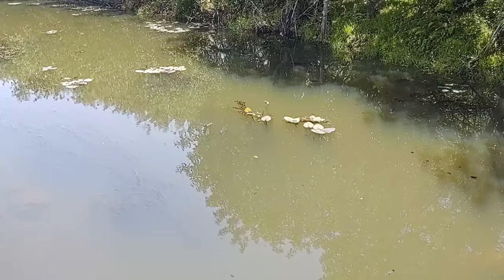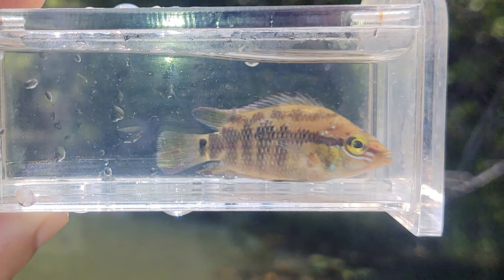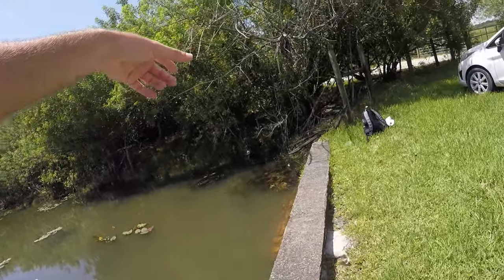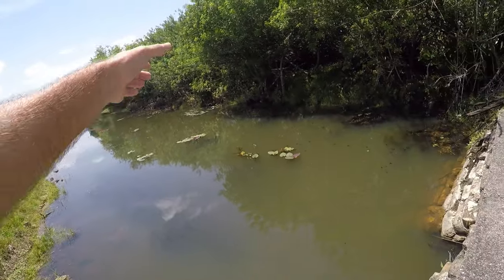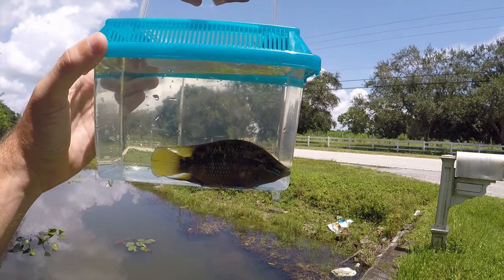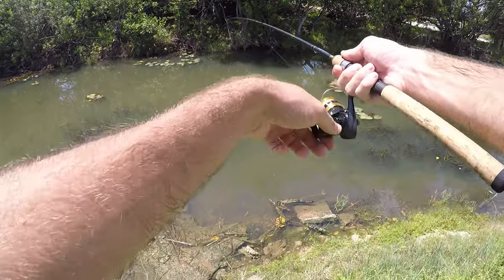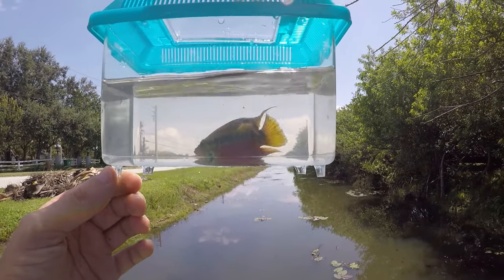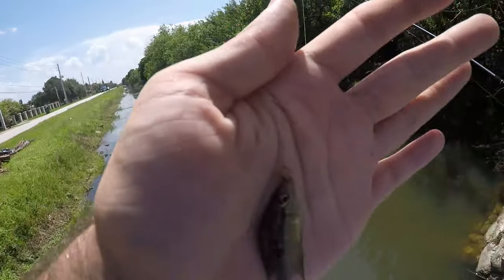Catching Florida's Most Beautiful Exotic Fish | Salvini Cichlid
I had some redworms leftover from my last trip so I headed over to a local canal in Davie looking for some Salvini cichlids which I've caught in this area before. While most of the Salvini cichlids were rather bland in color, three larger samples ended up on the end of my line that were absolutely beautiful. Looking at these Salvini cichlids it is easy to understand why these are so popular in the aquarium trade.
*Fishing Equipment Used*
Daiwa D-Shock 5'6" UL
Berkley Trilene XL 4 Pound